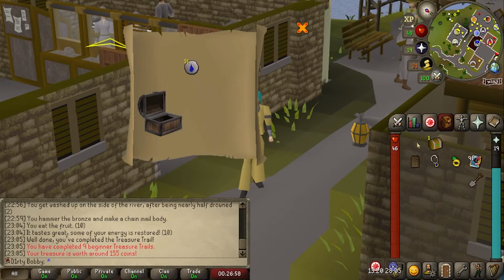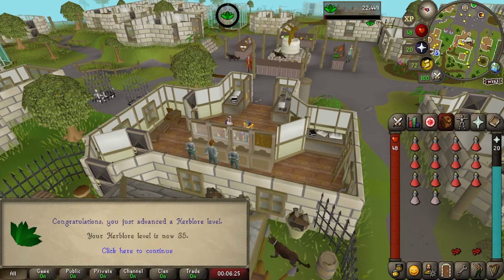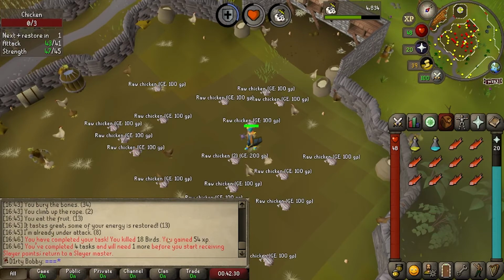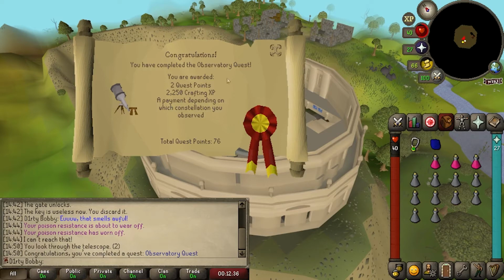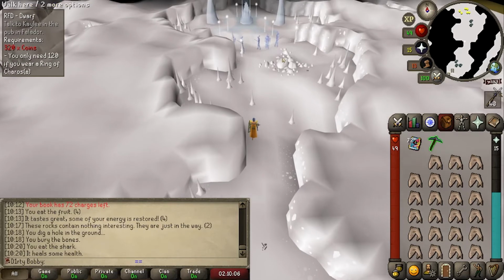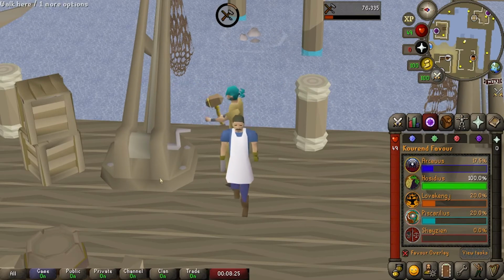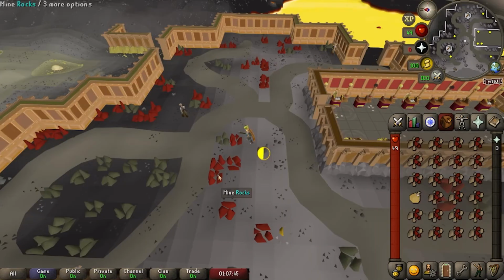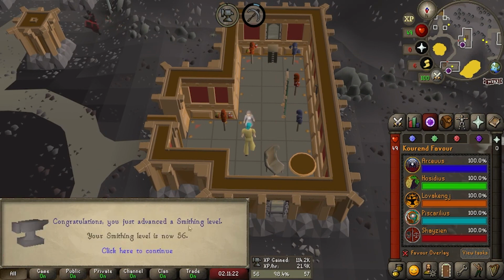Unlocking The Island | HCIM Ep. 7📜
With a long list of quests to get out of the way and gaining a little bit of Favour too. Well all be damned I might just call this progress.